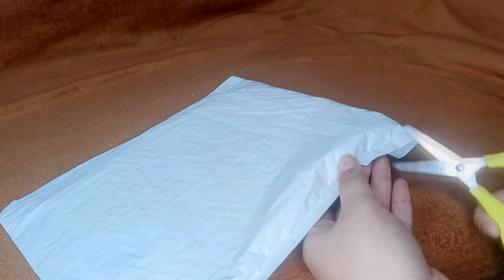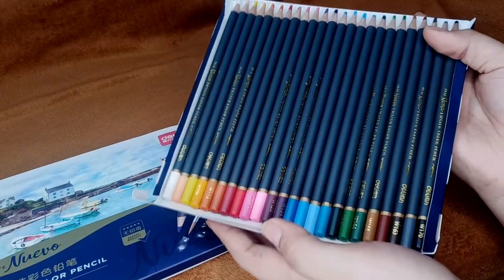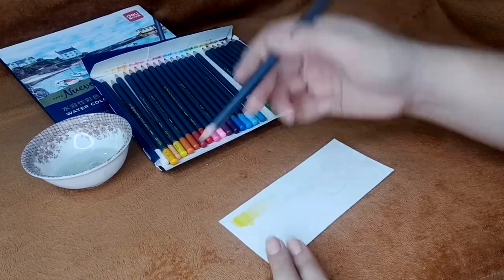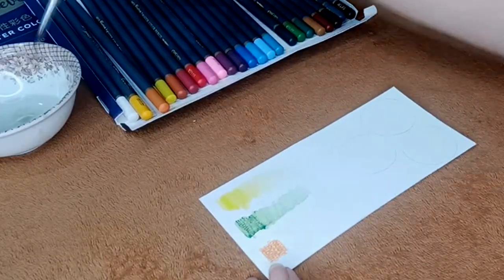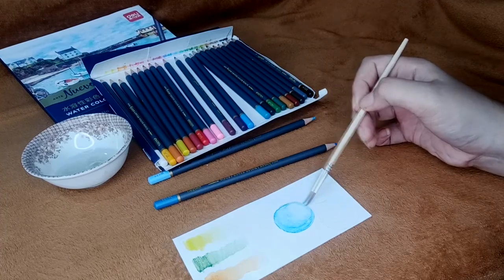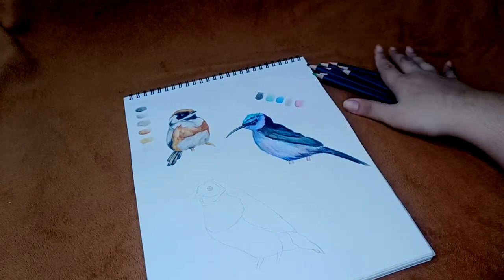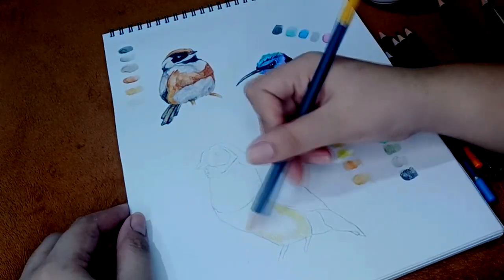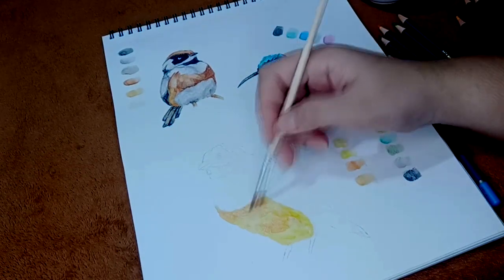TESTING WATERCOLOR PENCILS FROM SHOPEE (CHEAP& AFFORDABLE)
Hey guys, this is my first time using watercolor pencils and i love them! It works like magic ♥️ I'd really recommend this for watercoloring 😉